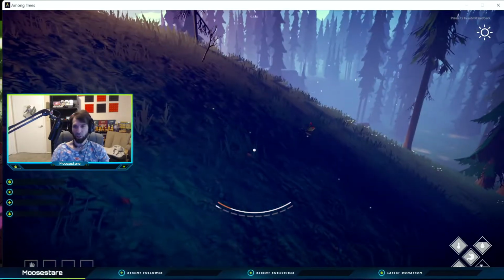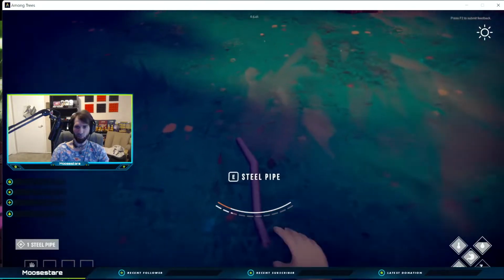WHAT IS AMONG TREES ???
Today I will be explaining to everyone what is among tree's.  How do you play this survival game.  What rooms you can look forward to unlocking.  How to find things in an around the game.  What new future video guides to be looking forward too.